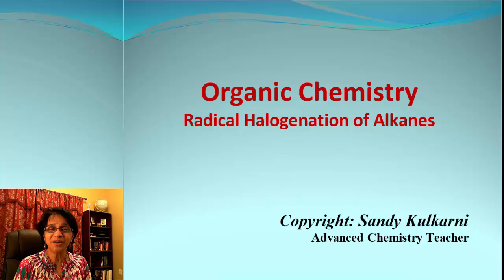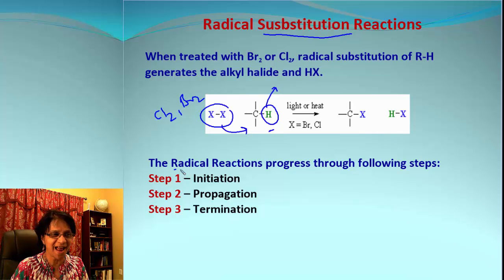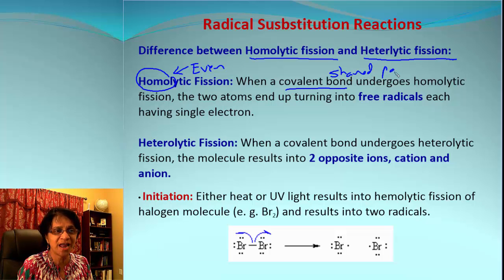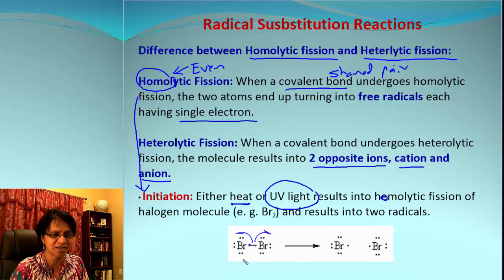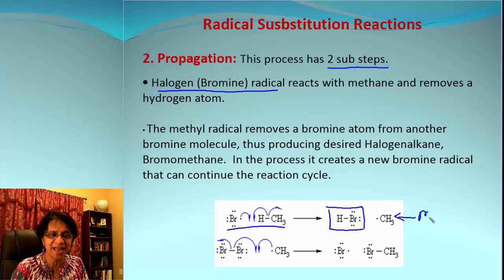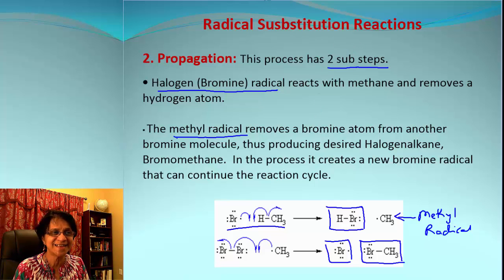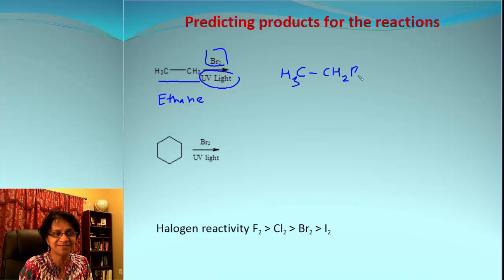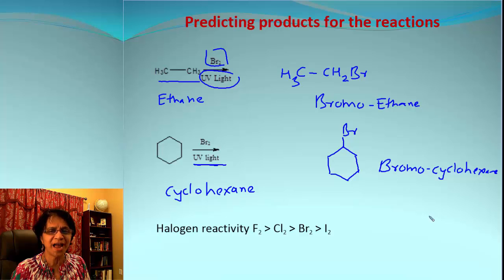Organic Chemistry: Free Radical Reactions of Alkanes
Free Radical Reactions are important in Organic Chemistry. Learn the step by step process of radical halogenation of alkanes. This is a asked in typical Exam Stayle questions